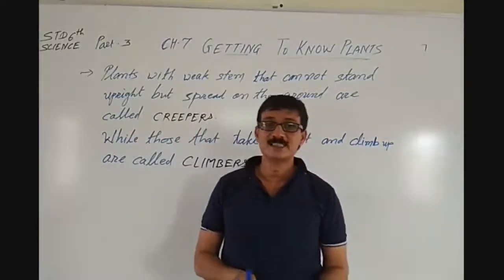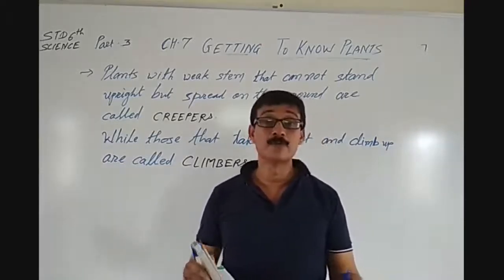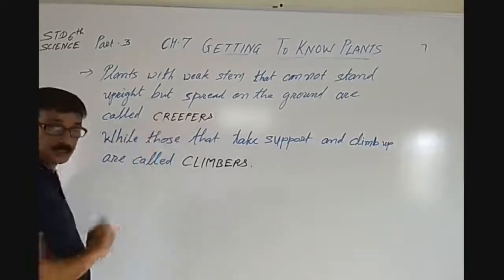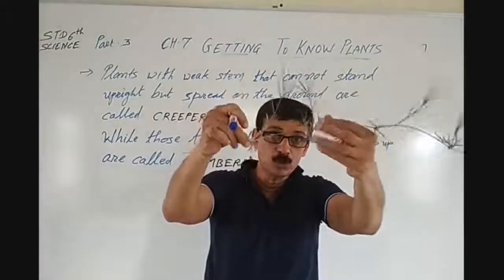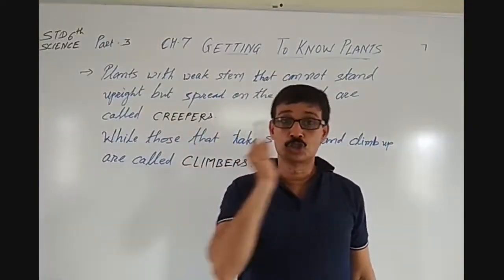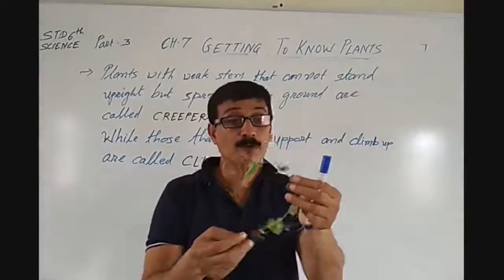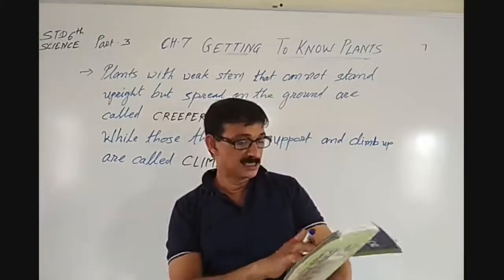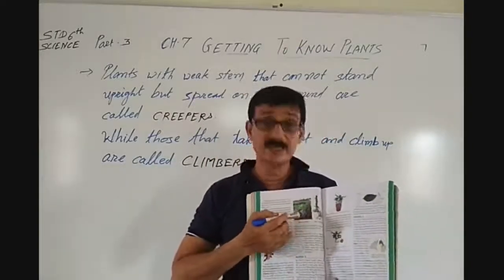STD 6 SCI CH 7 GETTING TO KNOW PLANTS PART 3